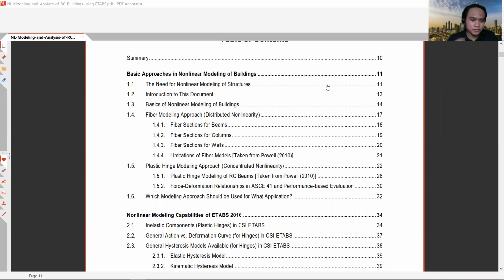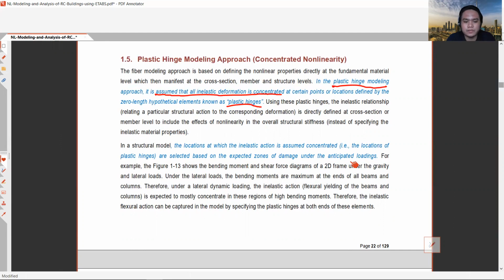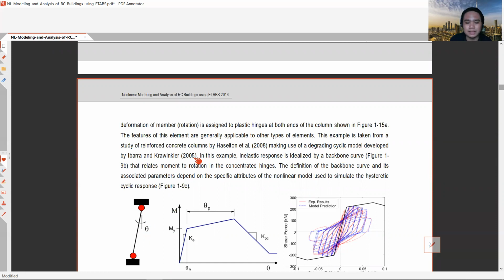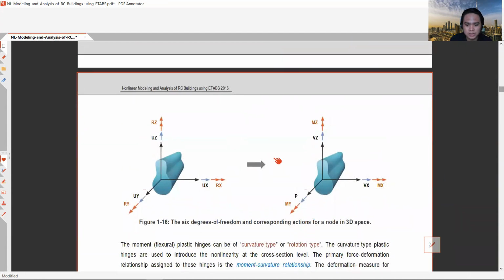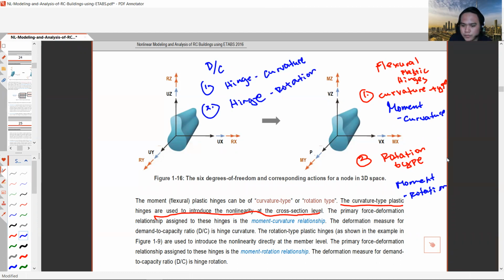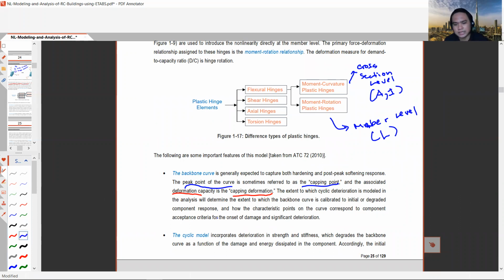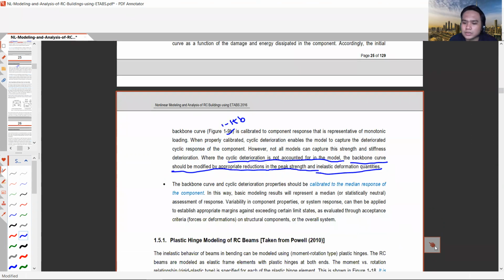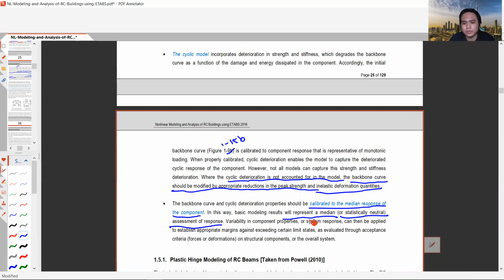Plastic Hinge Modeling Approach | PART 3 NL MODELING USING ETABS by Najam et. al from NUST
Nonlinear Modeling and Analysis of RC Buildings Using Etabs | Part 3 by Najam et. al from NUST

This Document is solely from the website of Dr. Fawad Najam and I did not take any rights of ownership to this WONDERFUL Research.

I, Jan Lhester Navasca, pledge to never use another's work as my own. I pledge to always cite my sources and give credit to the author that deserves it. This video is solely for my educational purposes only and manage to record my time in studying it.